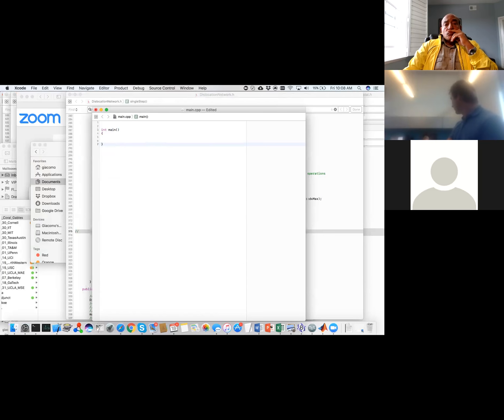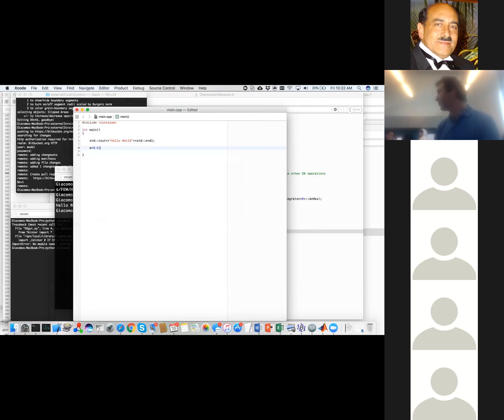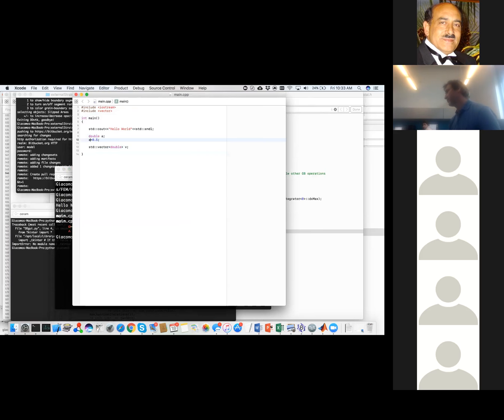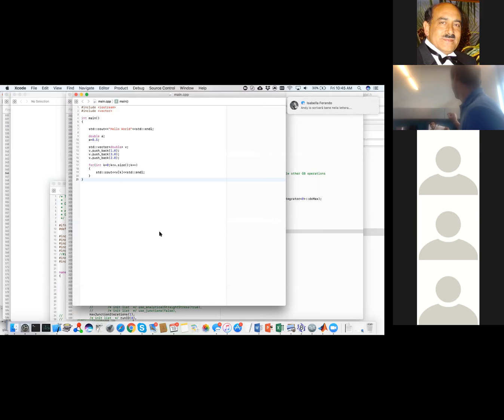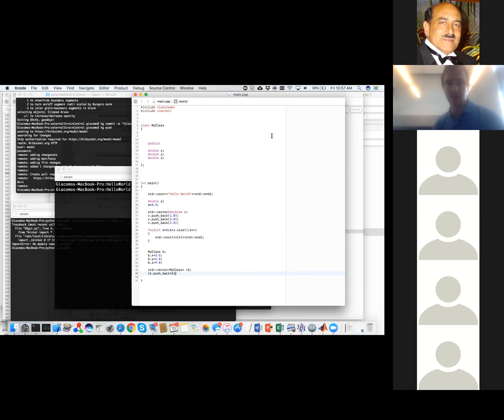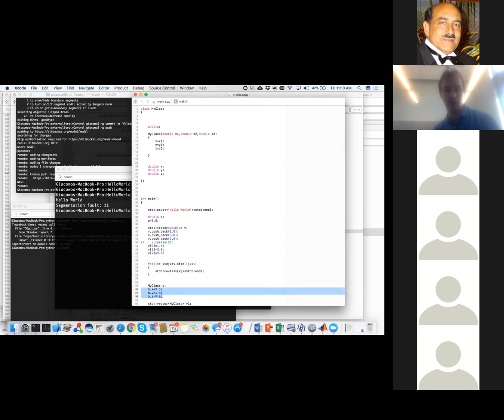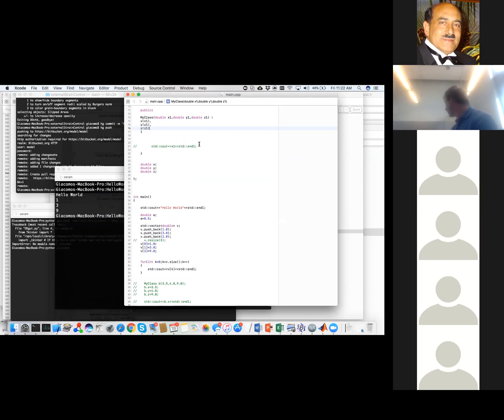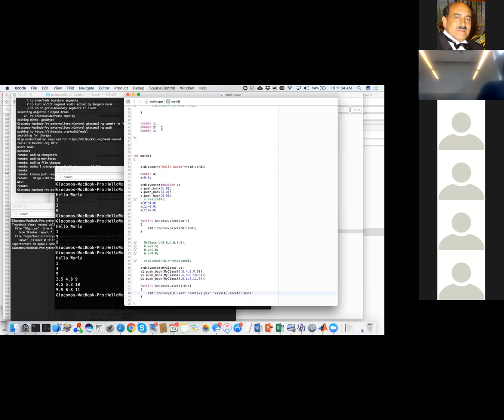Giacomo Po C++ Training Lecture 1